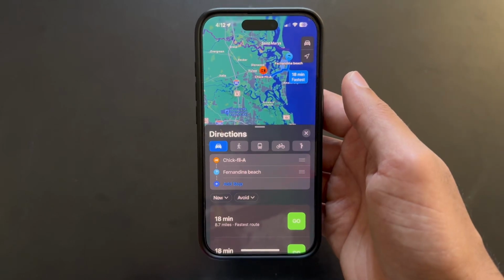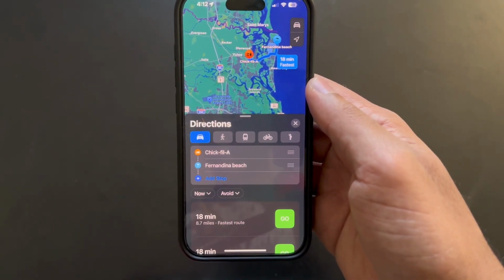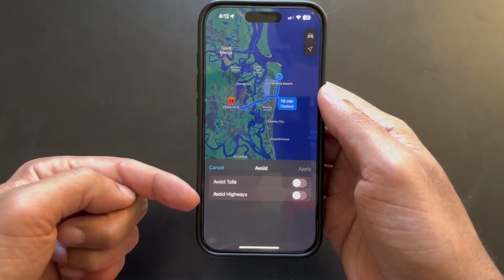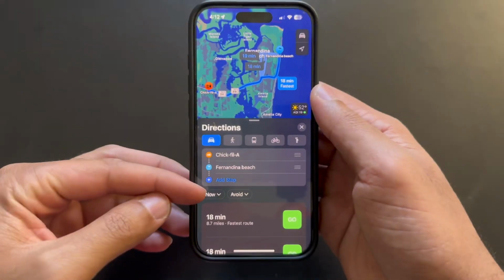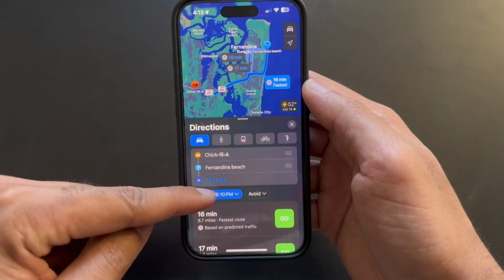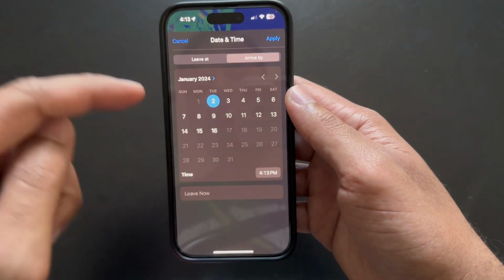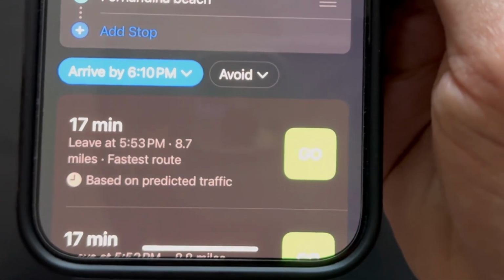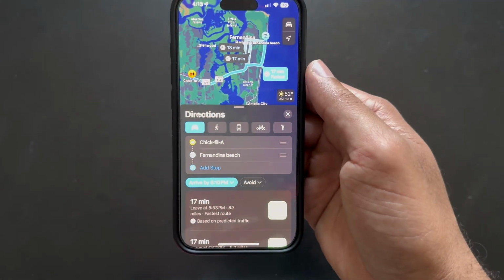Extremely useful but Underrated and underused maps feature